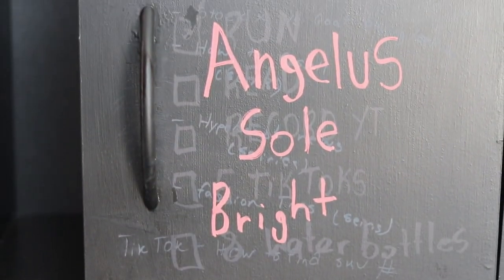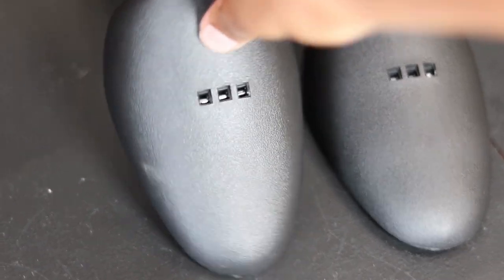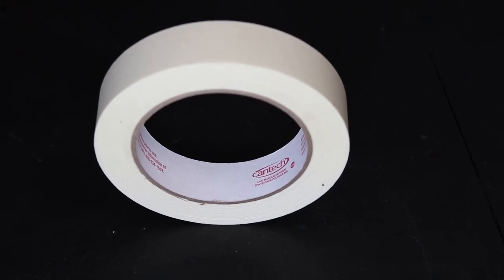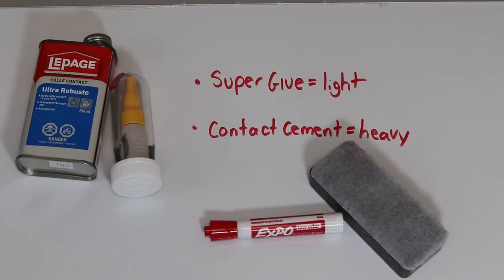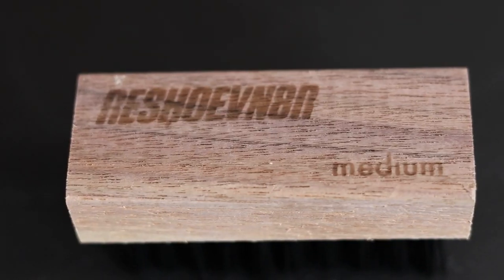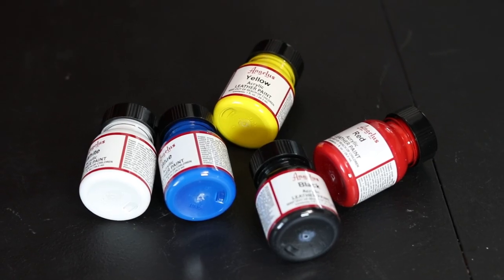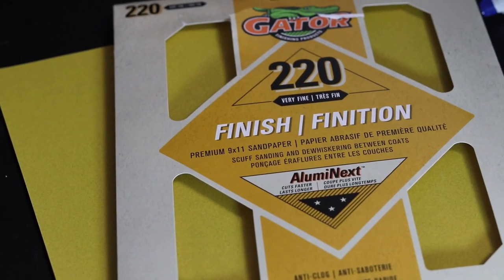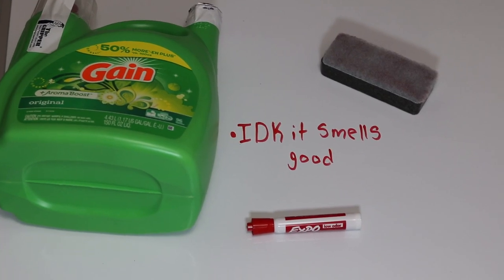How To Restore Sneakers At Home (Supplies You Need)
In Episode 2 of how to start your own sneaker restoration business, I will be covering the supplies you need to get started. These are currently all of the supplies I use for my personal sneaker restoration business.

SUPPLY LIST
- Angelus Sole Bright / Salon Care 40
- Adjustable Shoe Trees
- Clear Matte Spray Finish
- Masking Tape
- Acetone
- Super Glue
- Contact Cement
- Sneaker Laundry Bags
- Sneaker Cleaning Brushes (soft, medium and stiff bristle)
- Sneaker Cleaning Liquid
- Angelus Shoe Paint (primary colours + black and white)
- Paint Brushes (high quality and poor quality)
- Cotton Balls
- Micro Fibre Towels
- Laundry Detergent
- 220 Grit Sand Paper
- Lint Shaver

HOW TO JOIN FREE DISCORD COOK GROUP
Step 3. That's it, your done! I'll send over the Discord invite link

PERSONAL INSTAGRAM - @krishna_34_